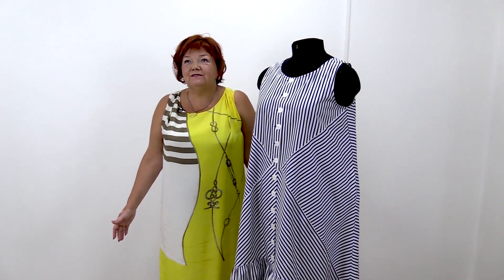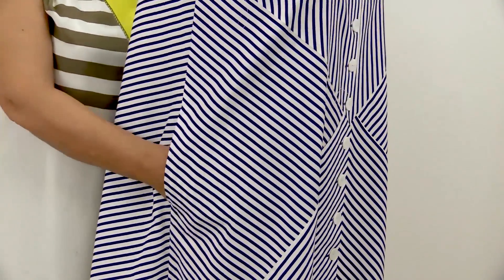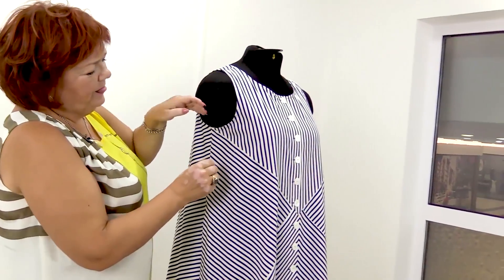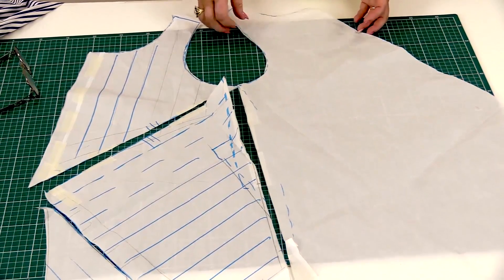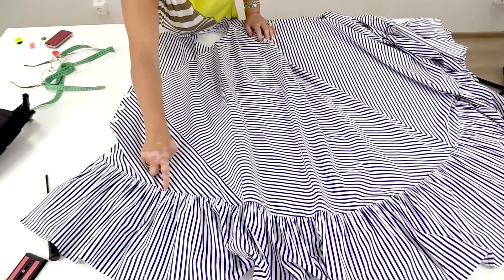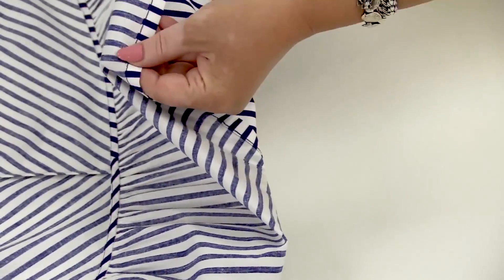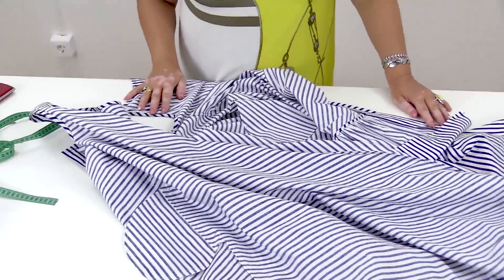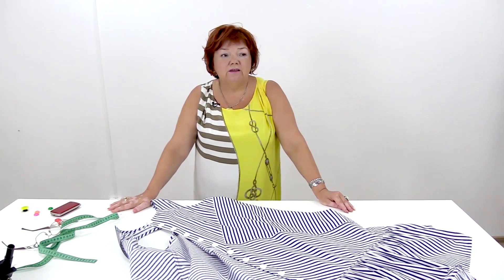DIY: Review of a flared dress. Long striped dress with a flounce.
Today I want to show you a review of a finished item.
Last time I showed you how we gathered the flounce at the bottom.
First I want to show you this dress on a dummy, and then I’ll put it on a table to show you all the details. I’ll also show you a pattern for this dress.
The dress is made of the striped cotton fabric.
The front consists of several pieces of fabric stitched together.
There are pockets in the side seams.
The back is flared.
There’s the flounce on the bottom.
The dress is very modern and stylish.
This dress was made using the 10-measurement cutting system, but there are no tucks in it.
Learn to work with tucks and darts. I’ve already showed you several tutorials on what to do with them.
Everyone should have such a light, wide dress without tucks.
Due to the fact that the dress is flared, it’s very comfortable. It’s a perfect dress for a hot summer.
You don’t need to place the stripes like we did. You can do it however you like.
I’ll show you the wrong side.
We’ve already showed you almost all of these techniques.